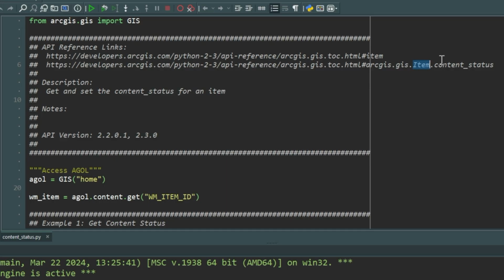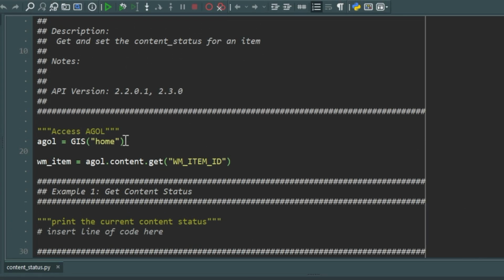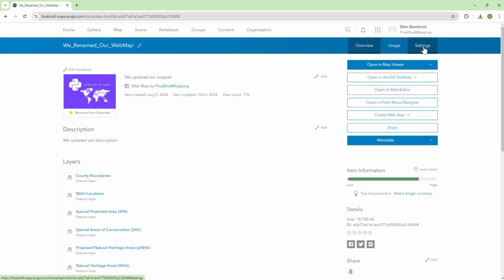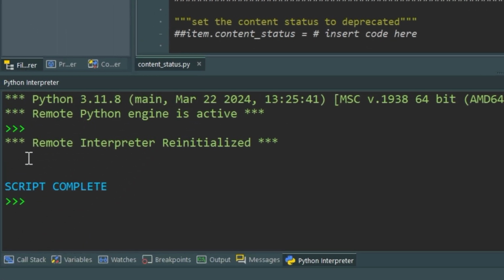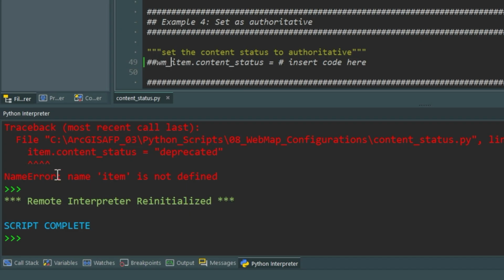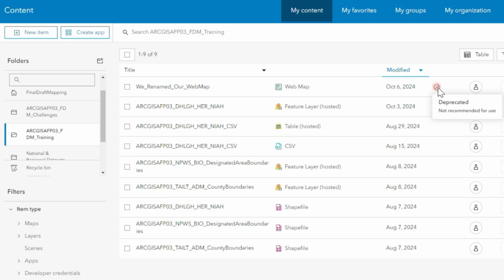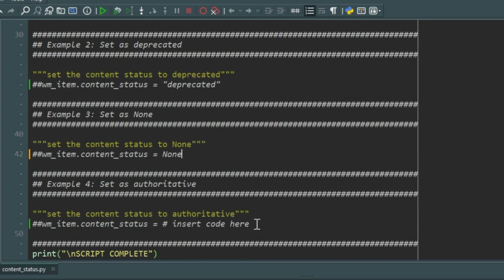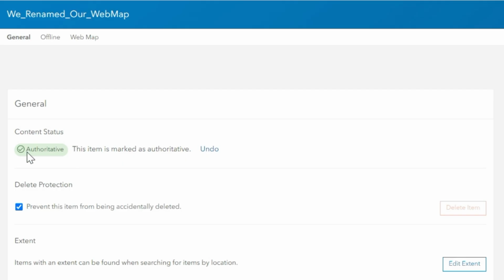Setting the Content Status for a WebMap Item in ArcGIS Online using the ArcGIS API for Python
Learn how to manage *content status* for an ArcGIS Online Web Map using the ArcGIS API for Python. In this tutorial, you’ll set your item as authoritative, deprecated, or reset it to none, helping users understand whether your data should be trusted or avoided.

We walk through updating the content_status property, verifying changes, and understanding how it impacts your item (including automatic delete protection when set to authoritative).

▪️  How to set content status (authoritative, deprecated, none)
▪️  Using the content_status property in Python
▪️  Automating Web Map item management

00:00 Introduction
00:24 content_status documentation
00:57 Accessing the current content_status
02:28 set content status as deprecated
03:48 set content status to None
04:19 set content status to authoritative